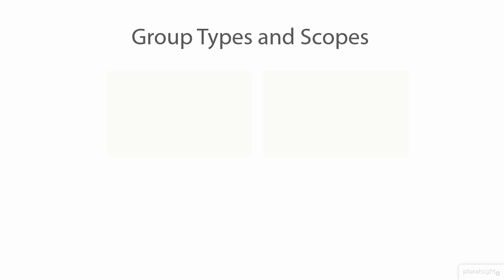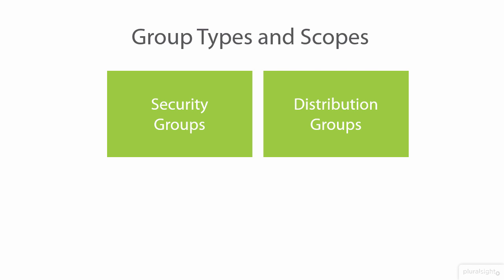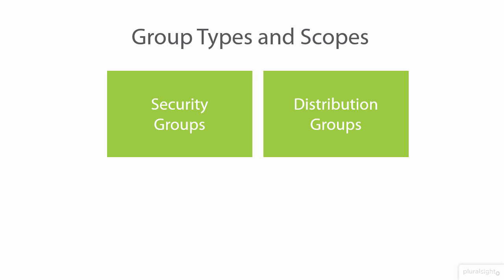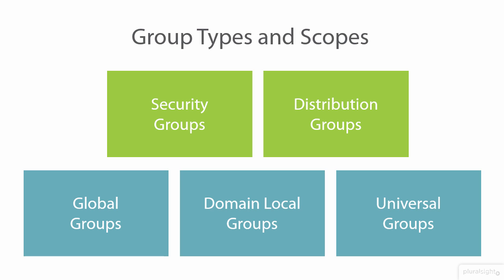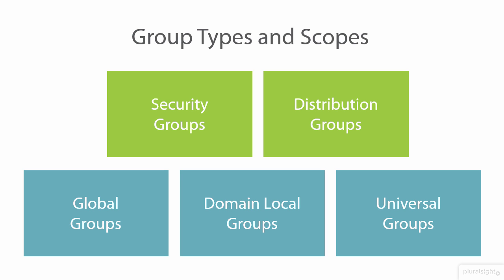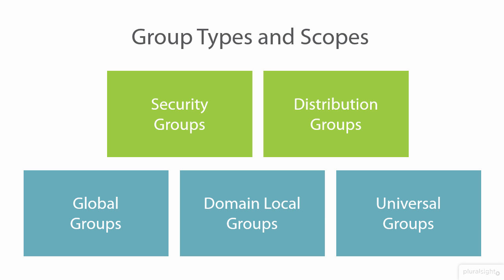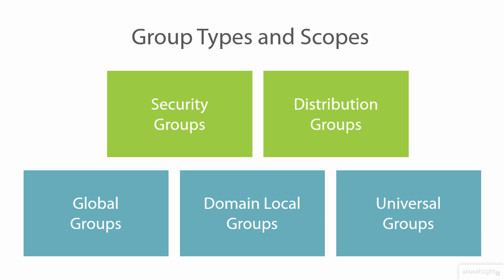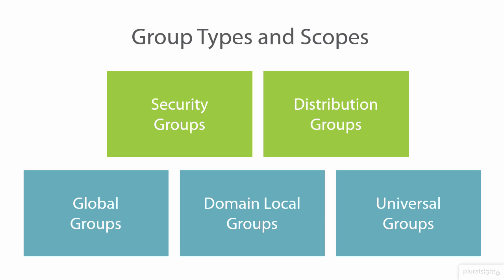Windows 2012R2 Active directory part 28